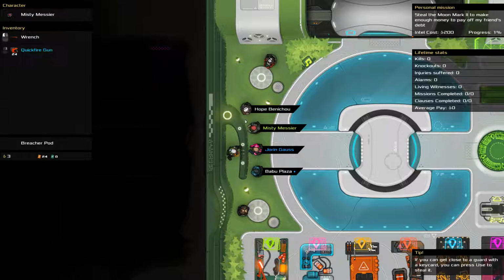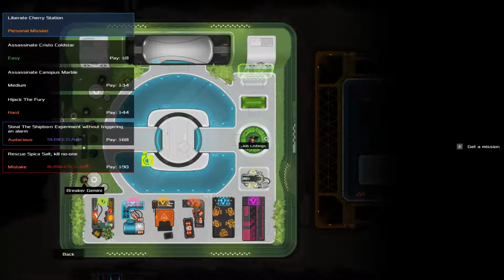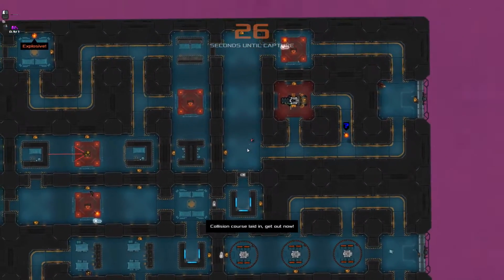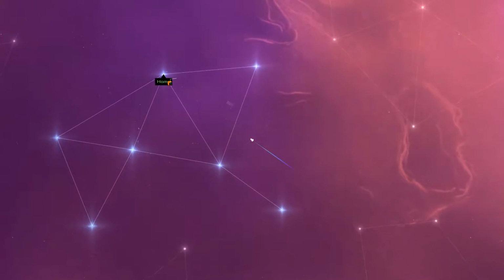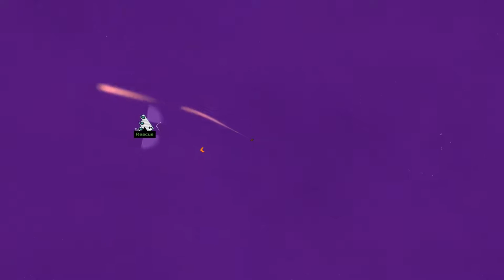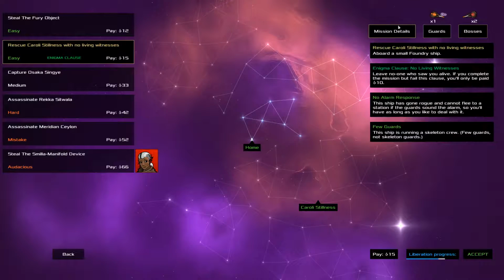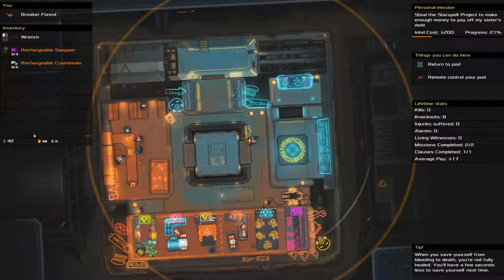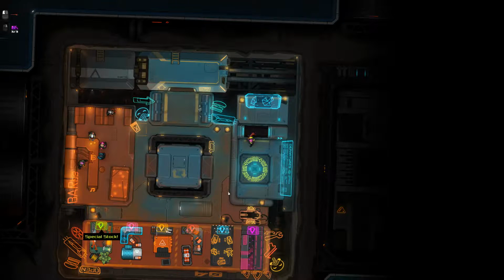Heat Signature #7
Yar har fiddle-dee-dee.